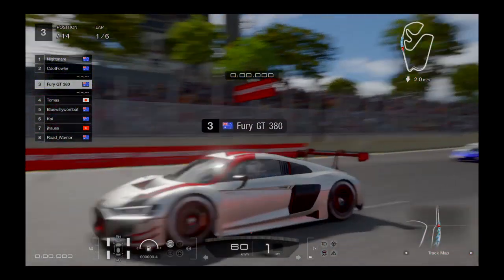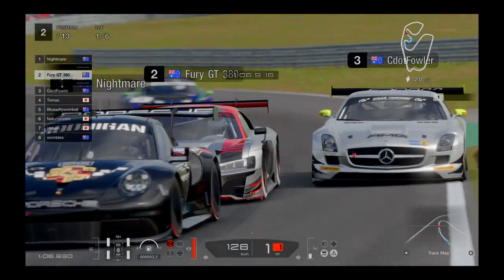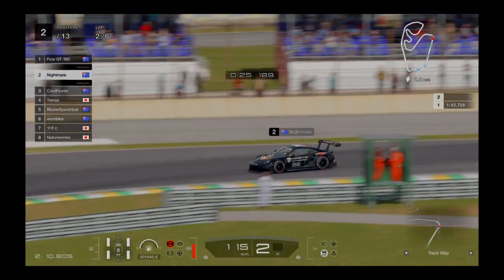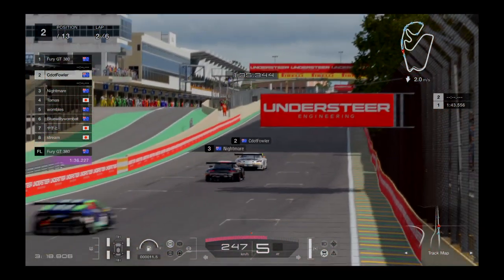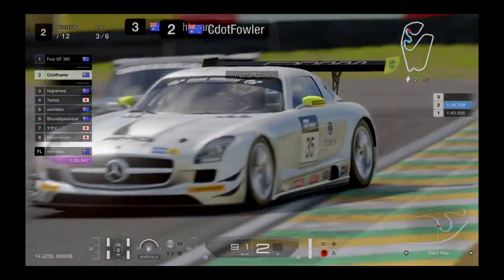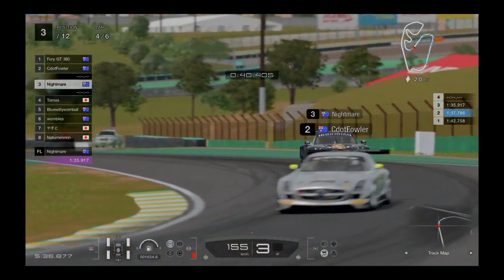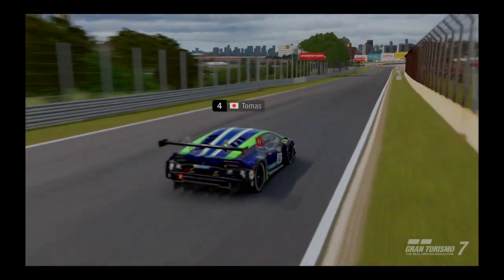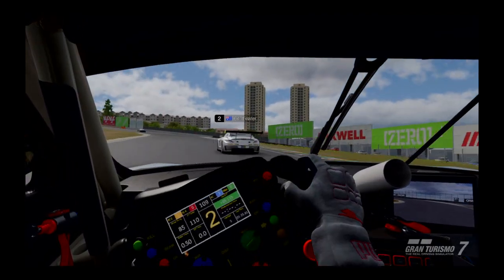Gran Turismo™ 7- My GT7 Debut Race at Interlagos - Race B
Experimenting with camera controls, hopefully will improve.